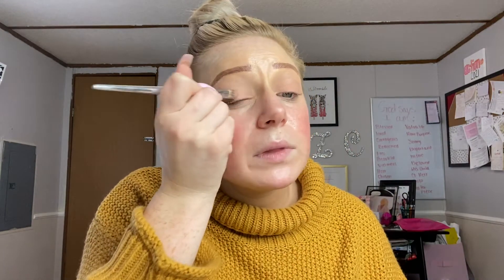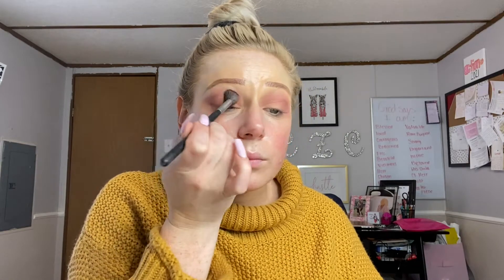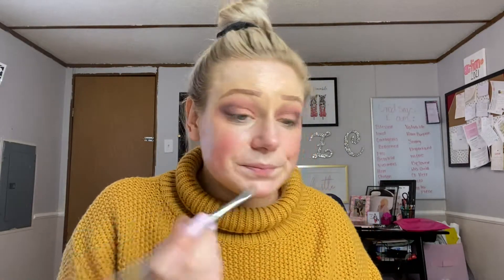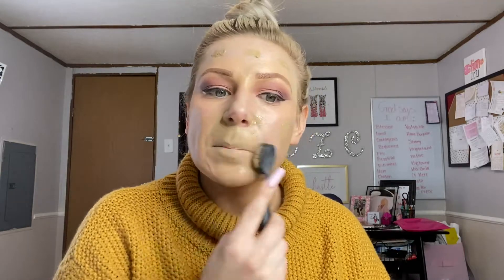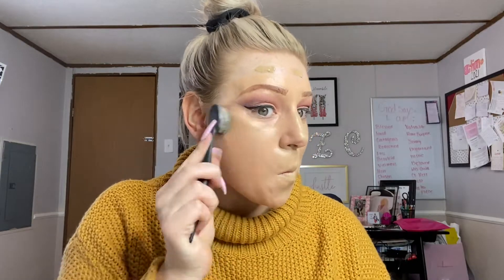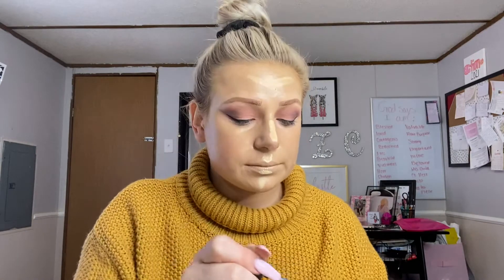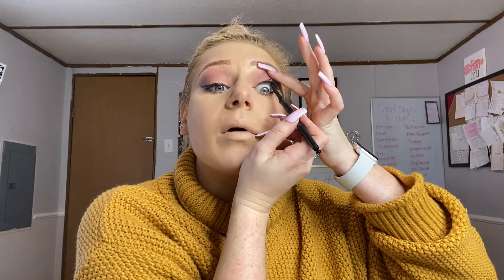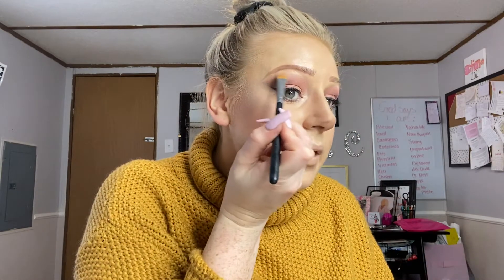Valentine’s Day look!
Products listed below!⬇️

Brows:
Dark blonde brow liner

💕Eyes:

Toffee eyeshadow
Dusty rose eyeshadow
Merlot eyeshadow
Blossom for my brow highlight
Black liquid eyeliner pen
Lash love mascara
Falsies

💕Face:

Beige N190 luminous foundation
Light beige concealer
Translucent powder
Bronzer ( Gilded & copper glow mixed)
Hint of pink blush
Crystaline & moonstone eyeshadow for highlight
Setting spray

💕Lips:

Light nude lip liner
Love me pink lipstick
Ballerina pink lipgloss

If you have a current Mary Kay consultant reach out to her please! If you don’t have one, let a girl know! love to help you out!